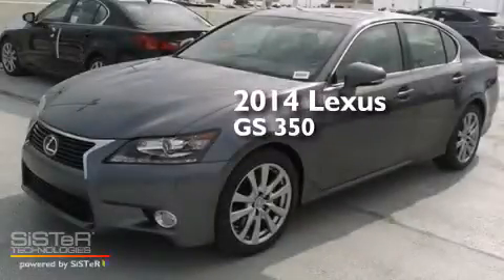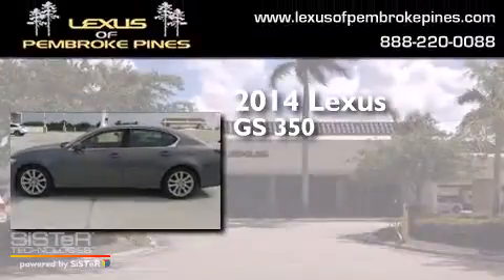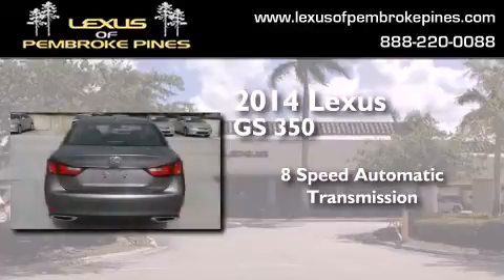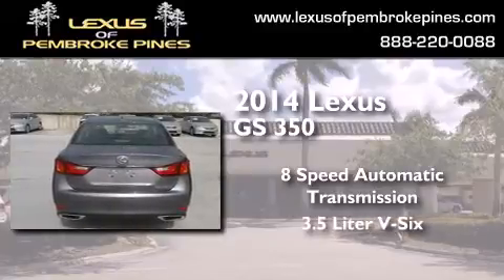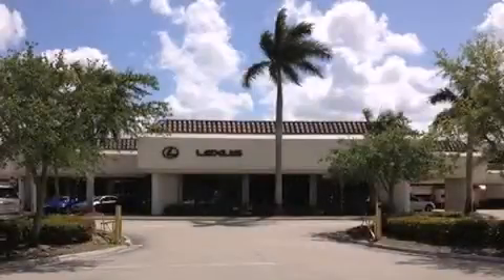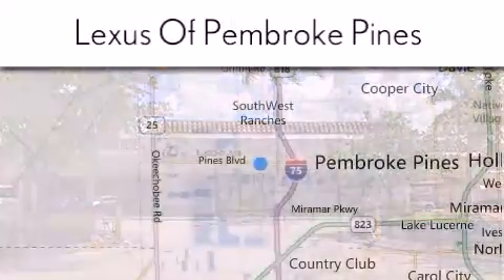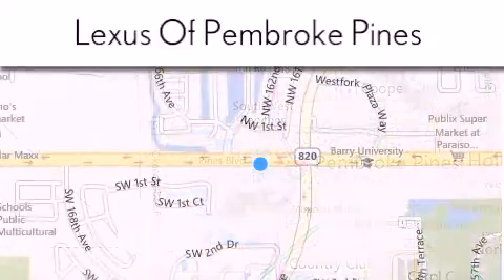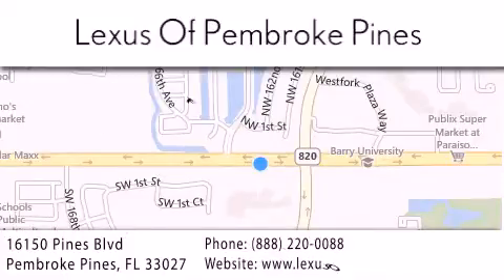2014 Lexus GS 350 Miami FL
We have been honored to serve the Pembroke Pines FL area , we promise that your experience at our dealership will exceed your expectations ! Year : 2014 Make : Lexus Model : GS 350 Engine : 3.5L V6 Trans . : Automatic 8-Speed Exterior : Nebula Gray Pearl Miles : 30 Interior : Black Leather with Matte Dark Brown Walnut Trim Stock : 40034100 Lexus of Pembroke Pines 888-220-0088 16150 Pines Blvd Pembroke Pines , FL 33027